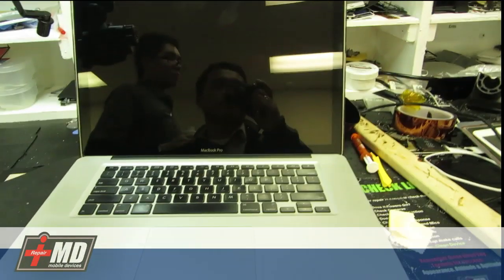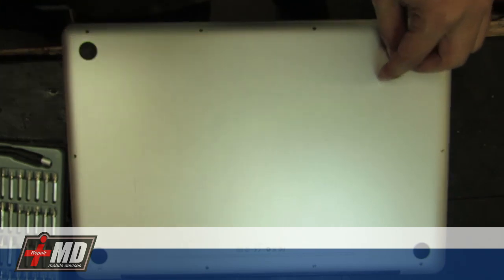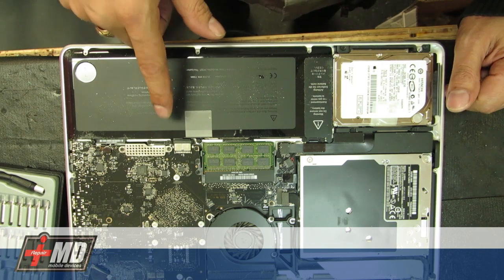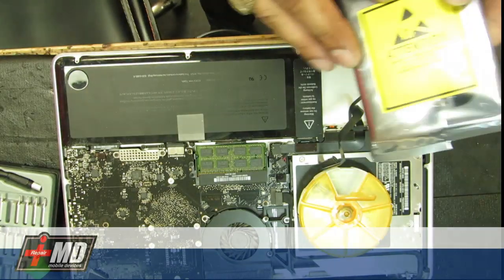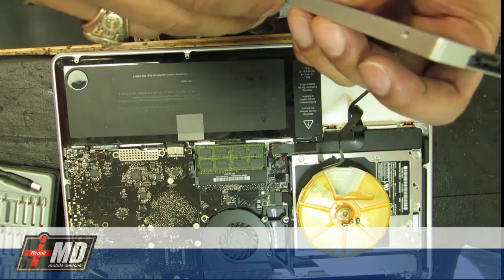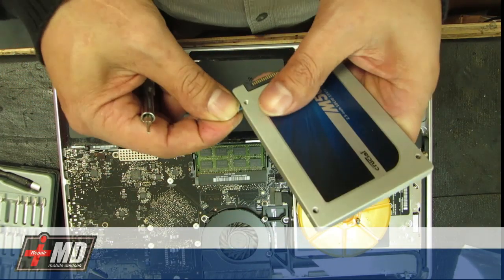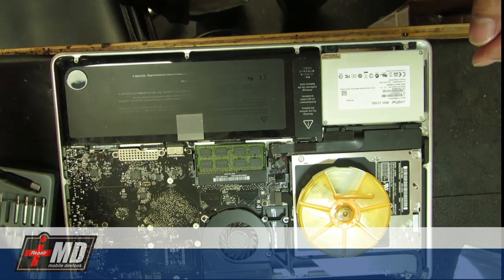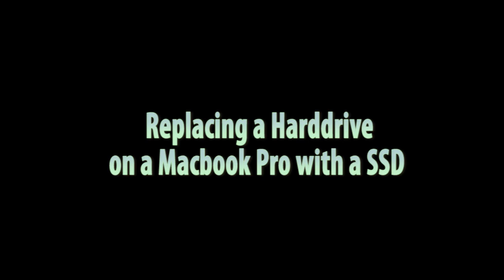Macbook pro internal hard drive replacement with SSD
Step by Step instructions on replacing the internal hard drive on a Mac book Pro with a new (SSD)  Solid State Drive.